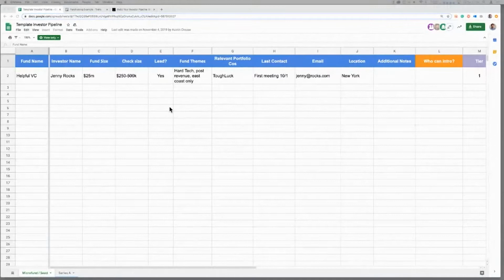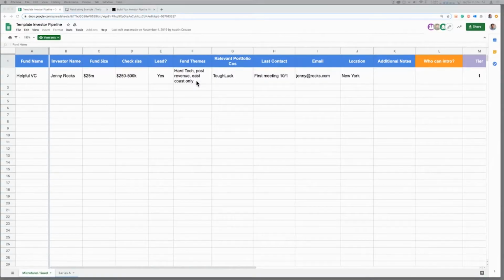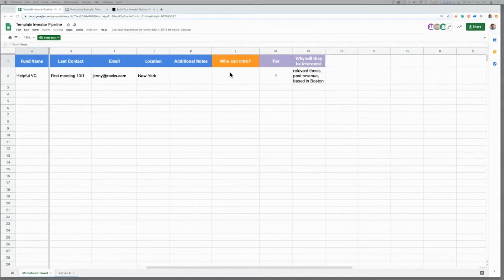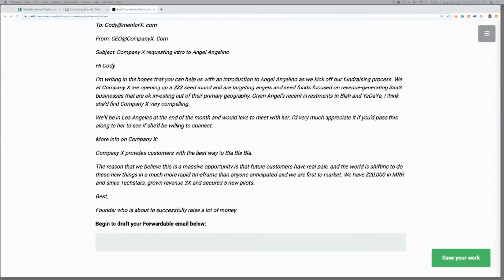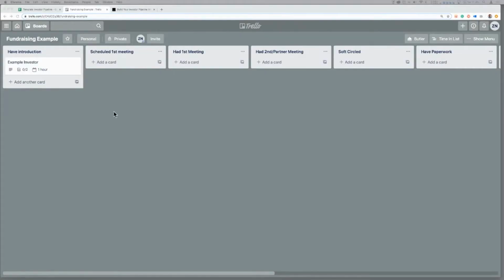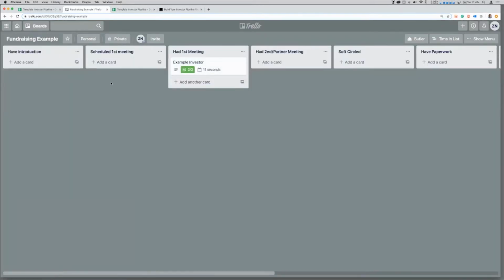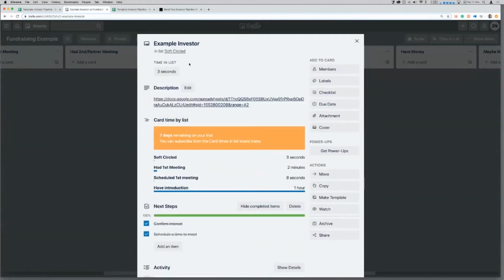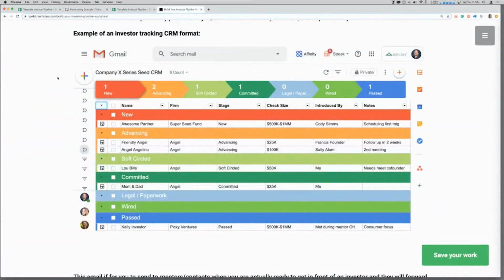Prepare to Fundraise - A Taste of Techstars Sustainability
Fundraising isn’t easy for any entrepreneur. It’s a complex, opaque, and often lengthy process. By having a strategy in place before you talk to investors, it can help improve your odds of raising capital.